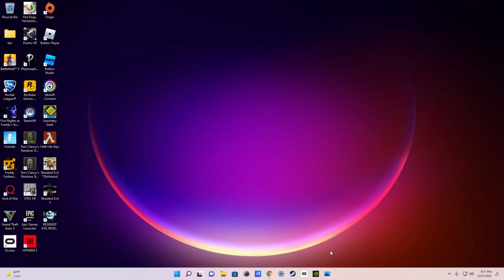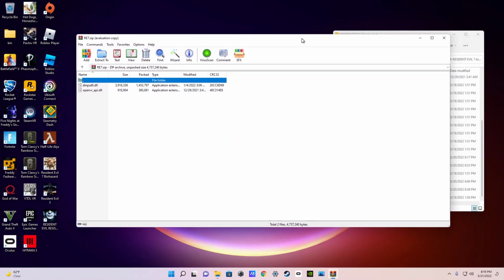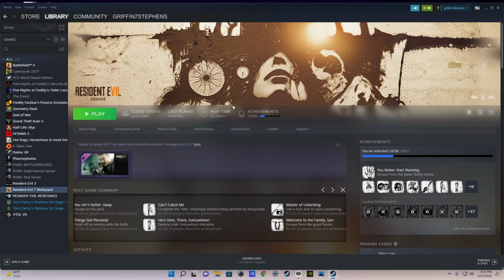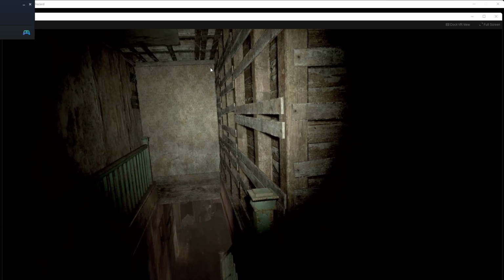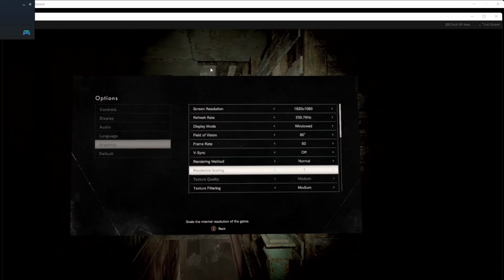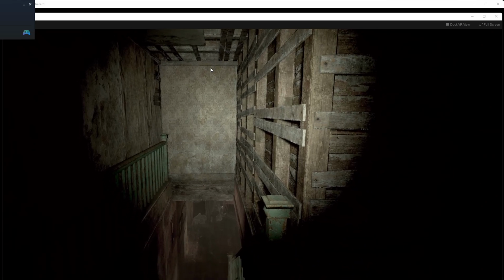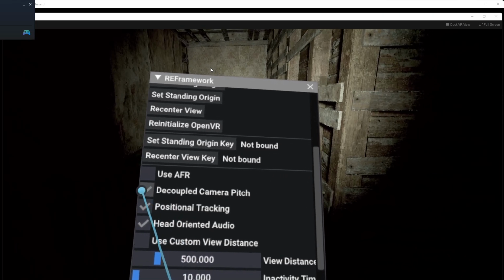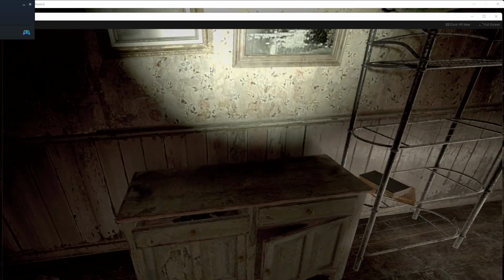(New vid on how to fix out now.) re7 praydogs vr mod how to install